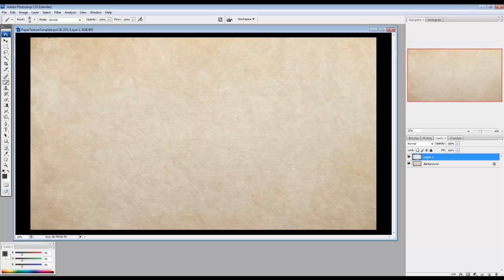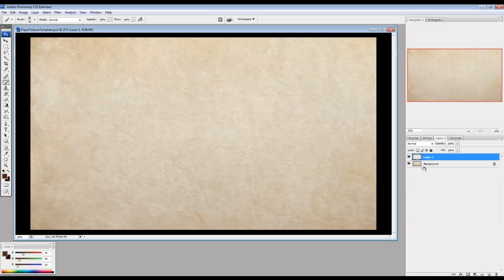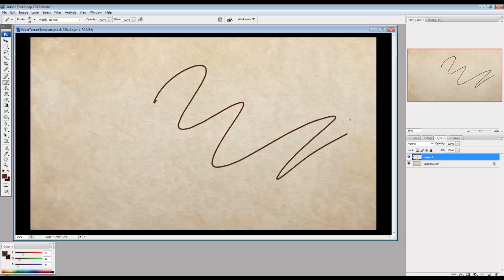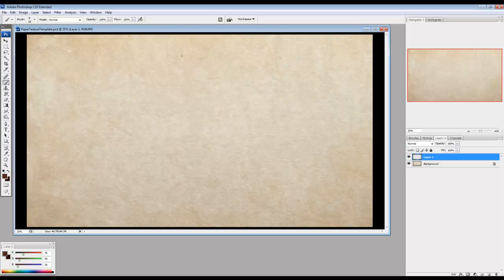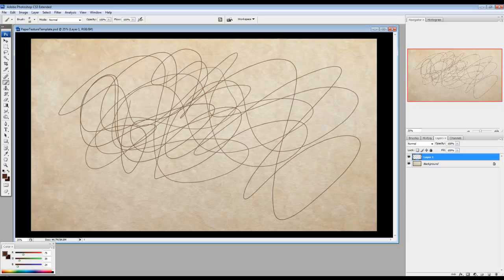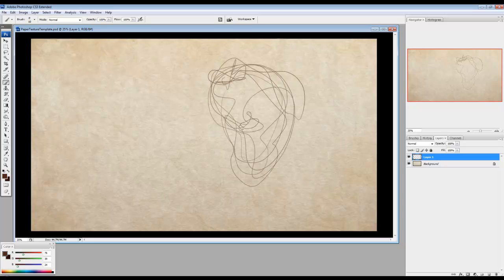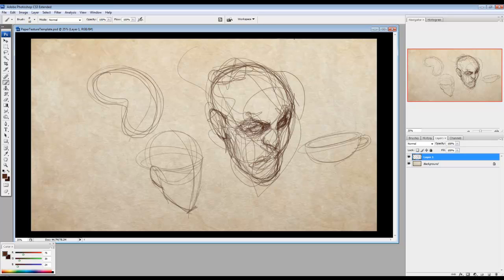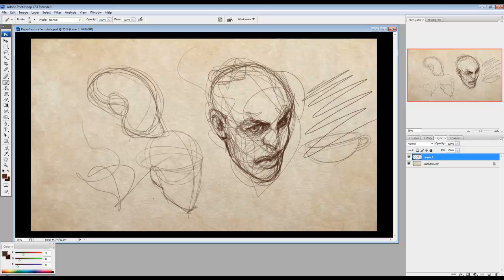Behind the Scenes- How Sycra Speedsketches!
Hey everyone, I made this video to better explain how I've been doing my recent speedsketch videos.  Thanks!

Tools:
Adobe Photoshop CS3
Wacom Intuos3 12x9
Camtasia Studio

is a growing community of artists all working to improve and help each other, it's free to join, so if you want to recieve comments or critiques on your work, or maybe offer some advice, head on over!